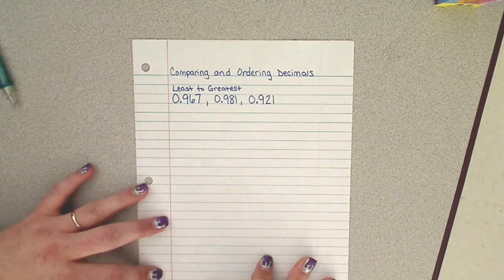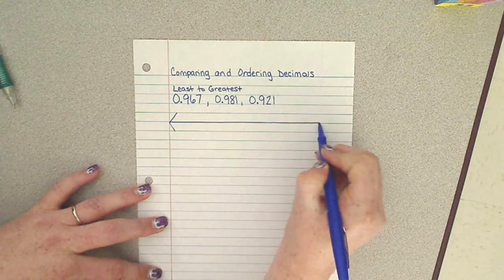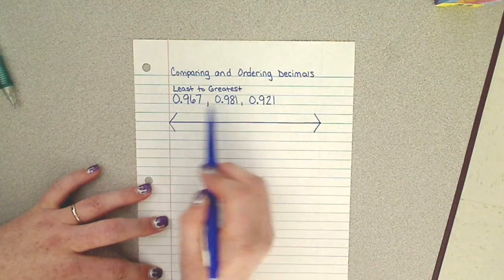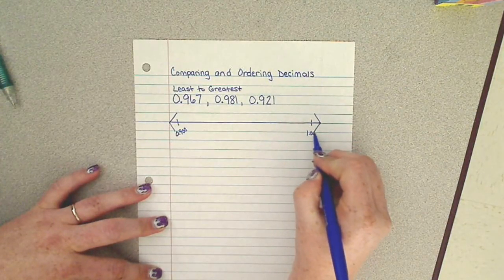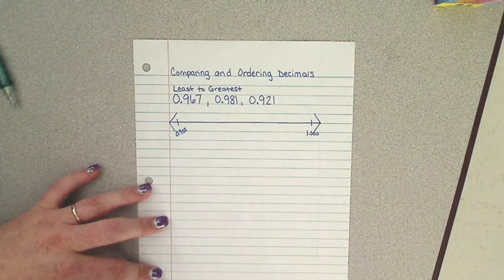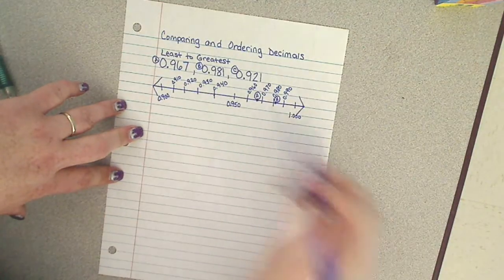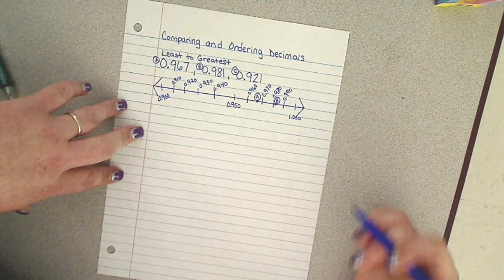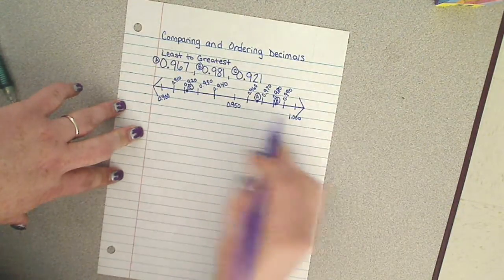Review Comparing and Ordering Decimals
This video will review the skills we worked on the first week of school